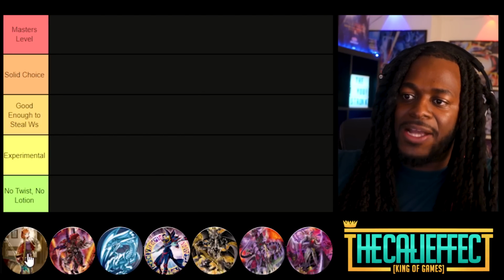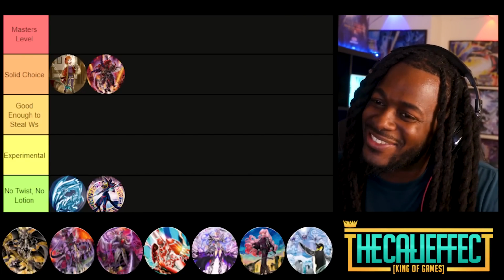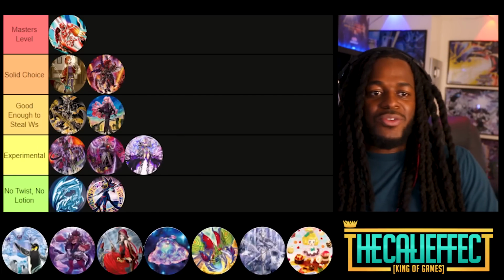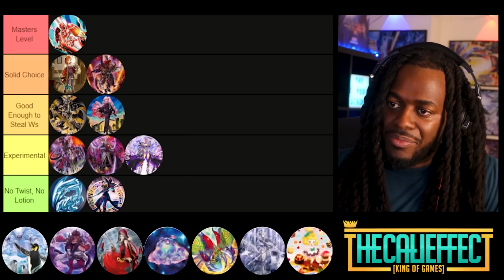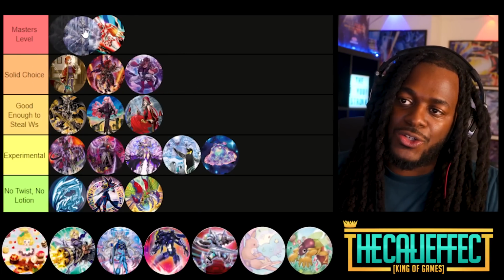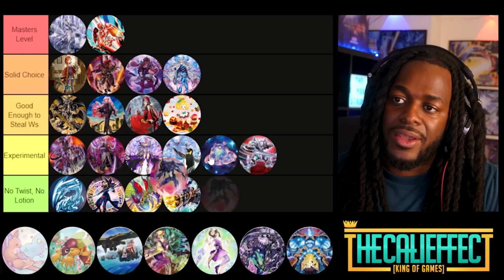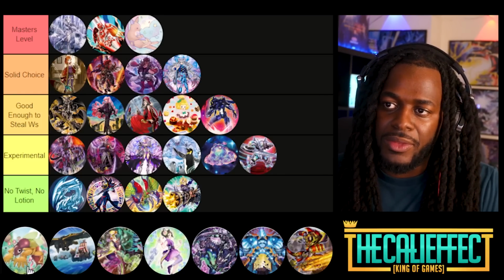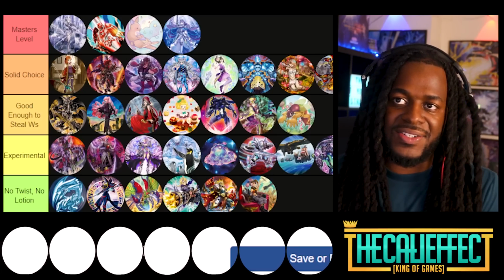Yu-Gi-Oh! Master Duel Meta Tier List Post Dreaded Conspiracy!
✅ Title: (the type of game it is: High Tier, Bronze League, Coaching, Guess the Rank, etc)

✅ When submitting your replay(s) give a brief description on your game. (Ex. Swordsoul vs Floowandereeze, Diamond 1, 6 turns, Master Duel Coaching, I would like to learn how to play this deck correctly)

✅ Be SURE to provide you Master Duel name as well as add this account 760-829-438 & a Screenshot of your decklist!!

✅ You can also catch us on Stream! Mon/Tues/Thurs/Fri 12pm PST on Twitch!